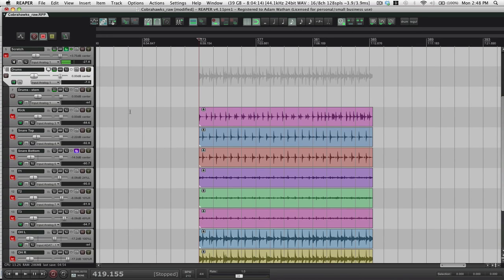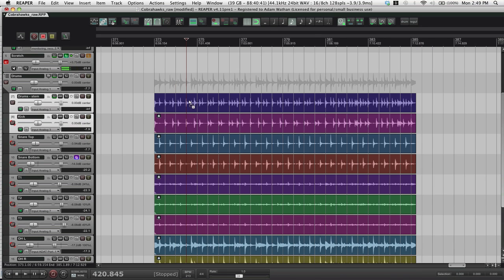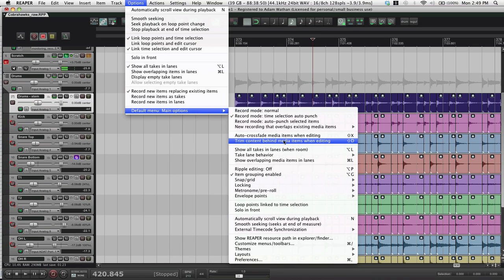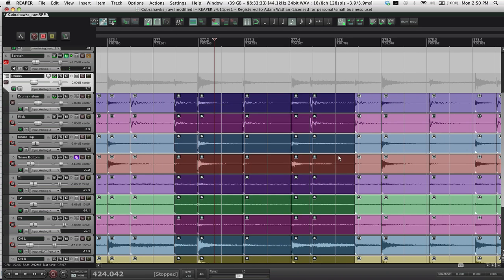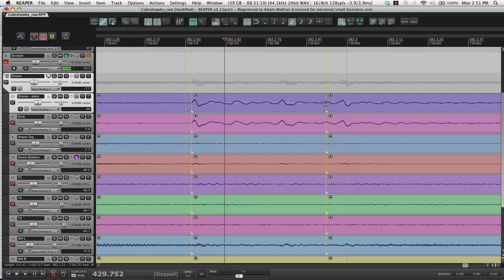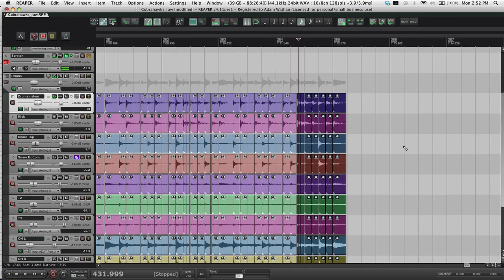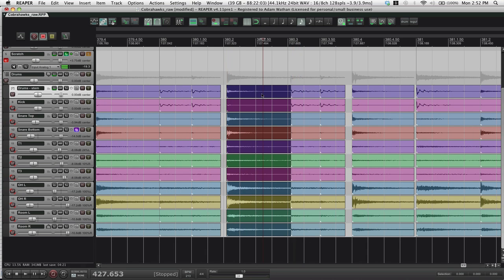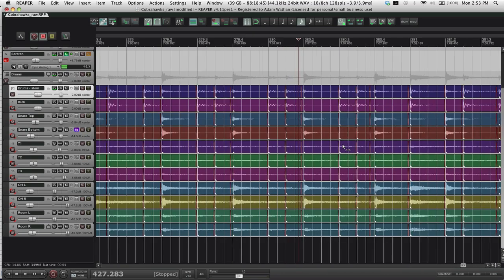Beat Detective Tutorial in Reaper (faster and easier than Pro Tools)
A quick updated drum editing tutorial for Reaper 4.